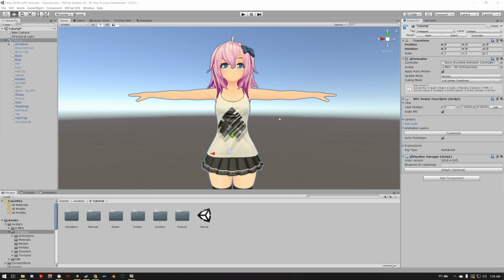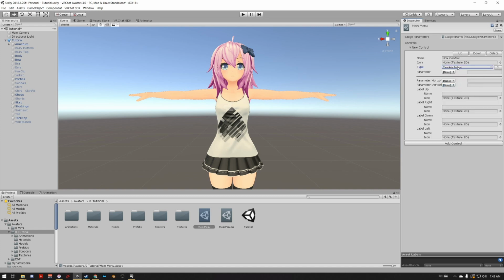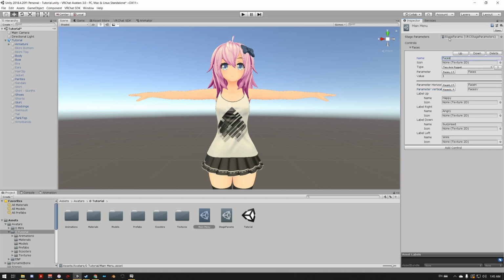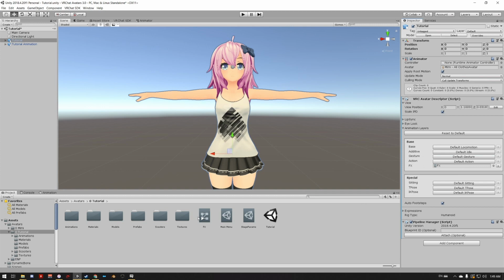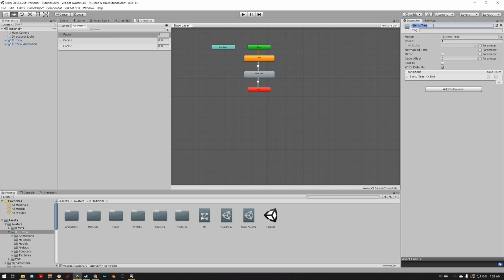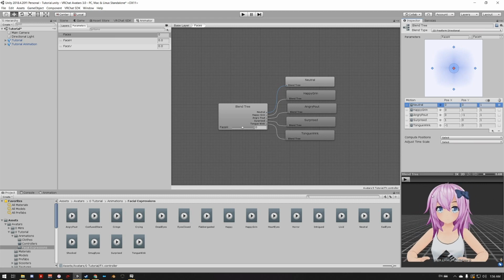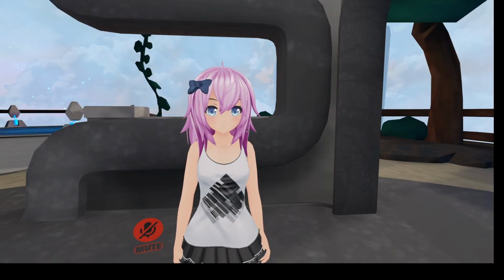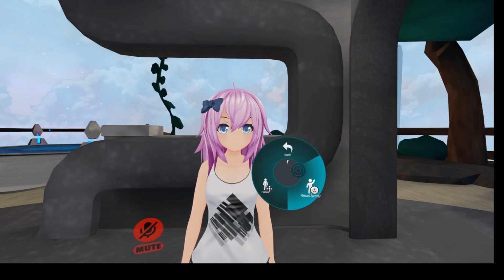[OUTDATED] VRChat Avatars 3.0 BETA Tutorials Part 2: Expressions Menu & 2-axis Controller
In this video I walk through the process of setting up your first expressions menu and create a 2-axis controller for changing facial expressions on your avatar.

Note: Sorry for rambling a little bit, I did this at 2 am :)

EDIT: I just realized I included steps to duplicate the model for animation purposes and then never actually used it for anything. No worries! It will be used in the future but is completely optional if you already have animations ready to use like I did.